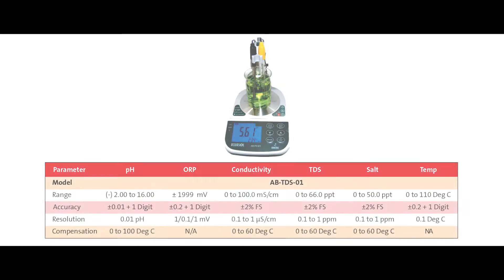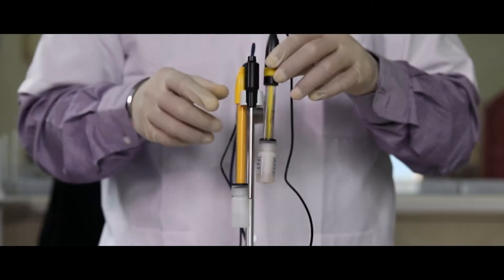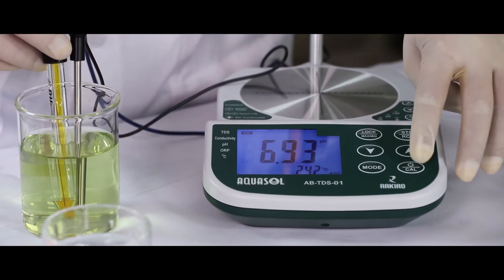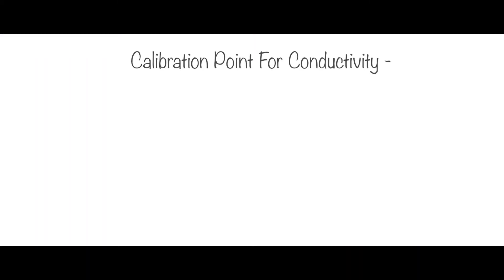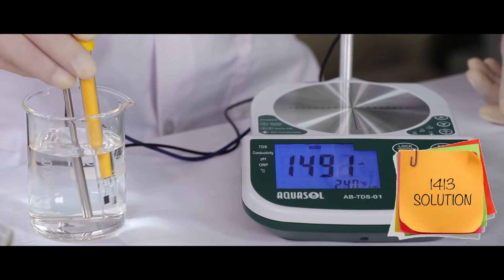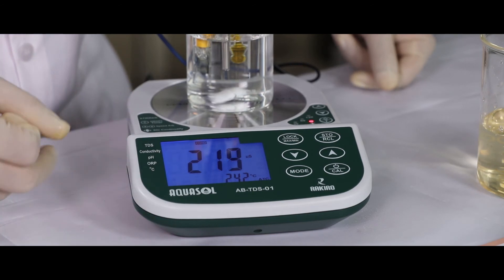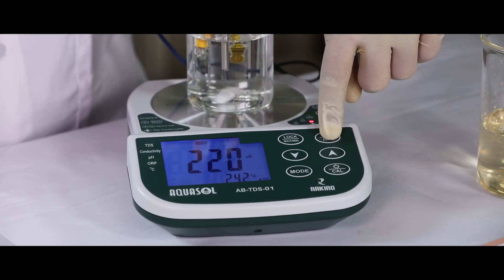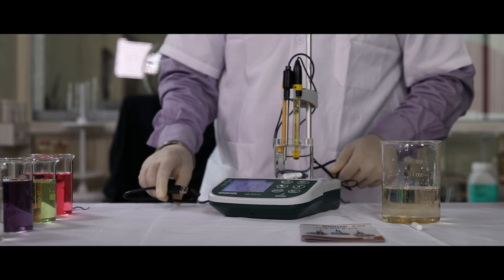AQUASOL DIGITAL - How to use TDS/Conductivity Bench Top Meter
𝐓𝐡𝐢𝐬 𝐯𝐢𝐝𝐞𝐨 𝐝𝐞𝐬𝐜𝐫𝐢𝐛𝐞𝐬 𝐡𝐨𝐰 𝐭𝐨 𝐮𝐬𝐞 𝐇𝐨𝐰 𝐭𝐨 𝐮𝐬𝐞 𝐌𝐮𝐥𝐭𝐢𝐩𝐚𝐫𝐚𝐦𝐞𝐭𝐞𝐫 𝐌𝐞𝐭𝐞𝐫 (𝐏𝐫𝐨)

👉⭕️TDS/Conductivity Meter
We have specially developed an accurate, high performance and multipurpose meter for detailed analyses of TDS / Conductivity / Salt in industries. These meters measure temperature and are available with built in stirrer which enhances the measuring performance and provides highly accurate readings. The meters has a multi parameter option i.e. same meter can analyse pH or ORP by just connecting a pH or ORP electrode. Understanding the need of a multi parameter meter for laboratory use, we have designed a compact, spill proof & high performance bench top meter.

👉⭕️Features
*   Advance Microprocessor based with rugged housing & splash proof keyboard.
*   Built-in Stirrer function platform with electrode holder for convenience.
*   Large LCD display for multi parameter display simultaneously.
*   Built in ATC (Automatic Temperate Compensation).
*  Advance Storage / Memory function with USB Connectivity.